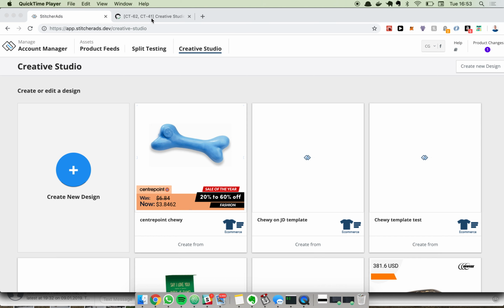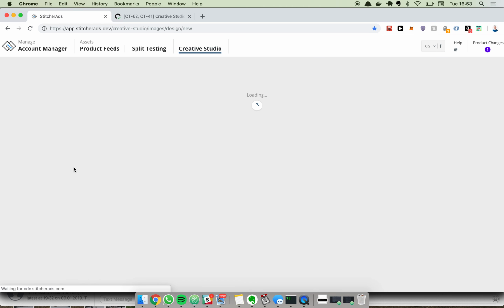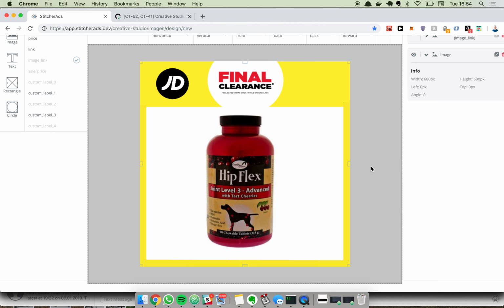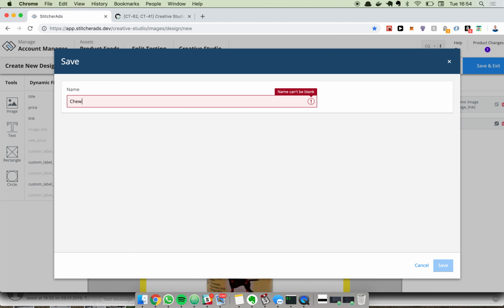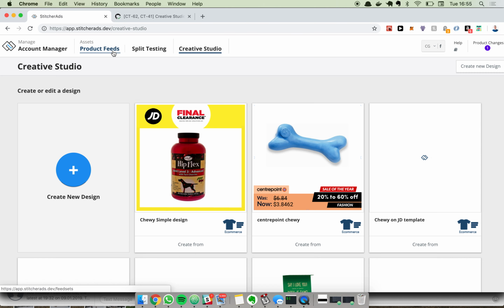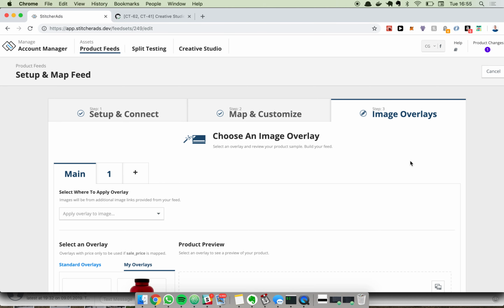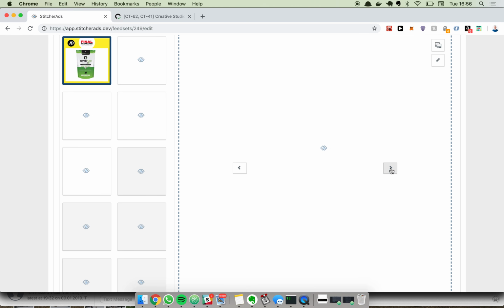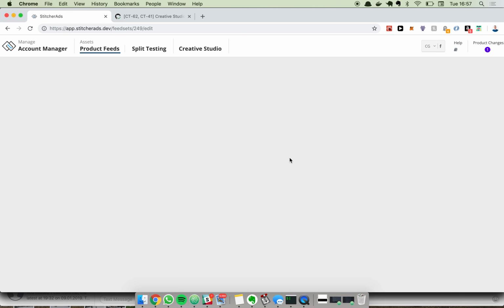demo builder api changes